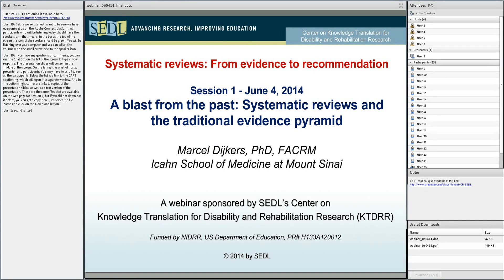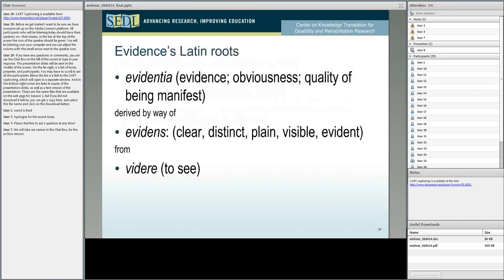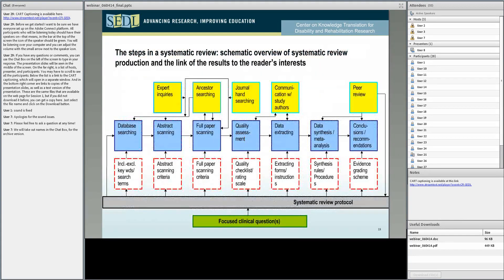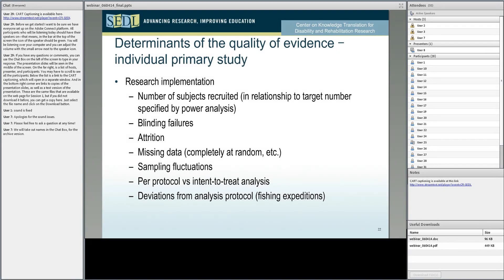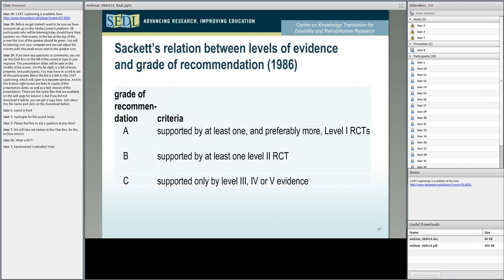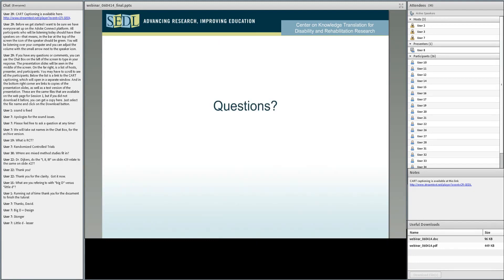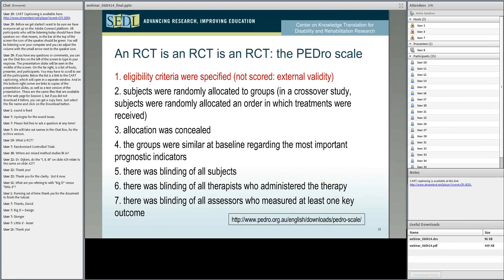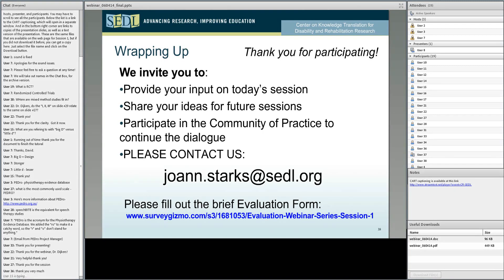[Webcast 10] A blast from the past: Systematic reviews and the traditional evidence pyramid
This is the first in a series of four webinars focusing on Systematic reviews: From evidence to recommendation. Additional information was deleted from the video due to technical problems and can be found in the edited transcript

In this webinar Dr. Marcel Dijkers gave an overview of the process and tools of systematic reviewing, with a focus on assessment and synthesis of evidence, and the idea of a research design-based pyramid of evidence underlying conclusions and recommendations.